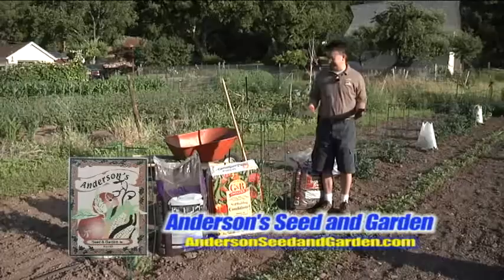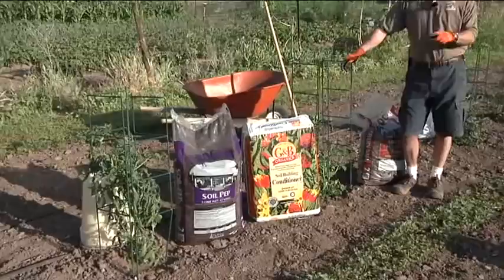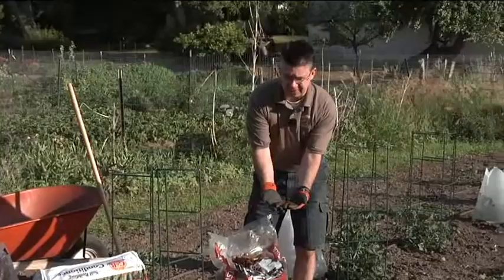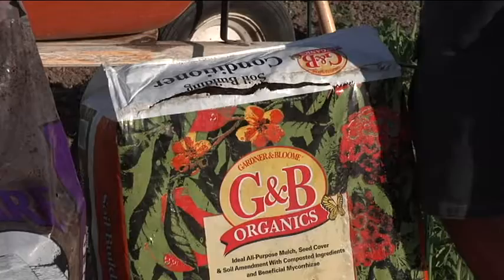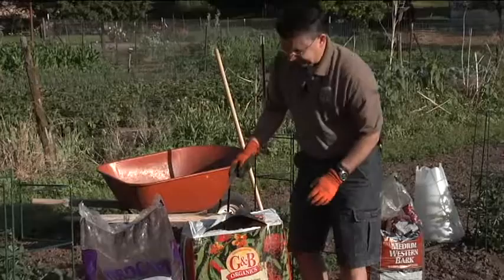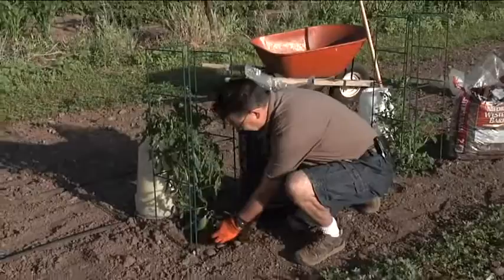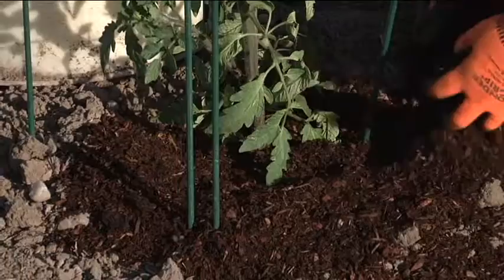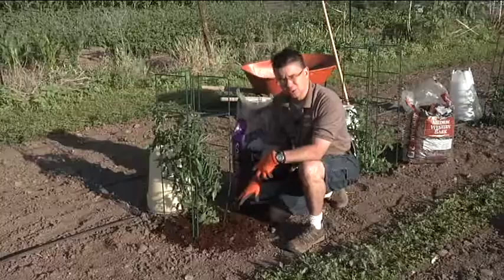Using Mulch in your Garden - Anderson's Seed & Garden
Mark talks about Using Mulch in your Garden.